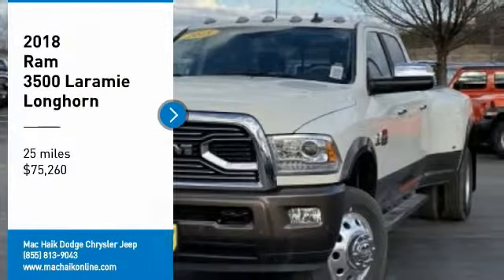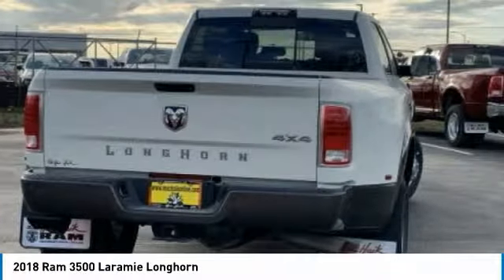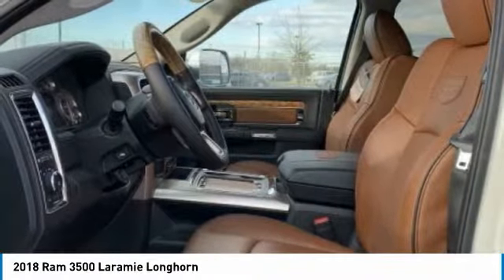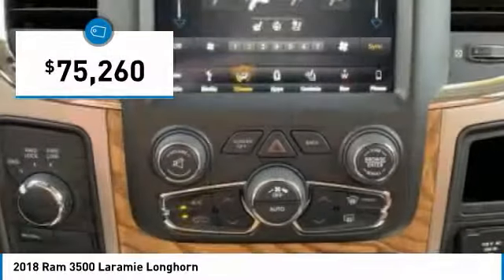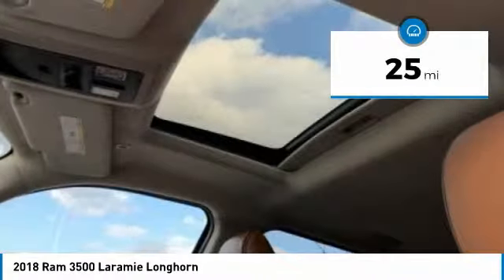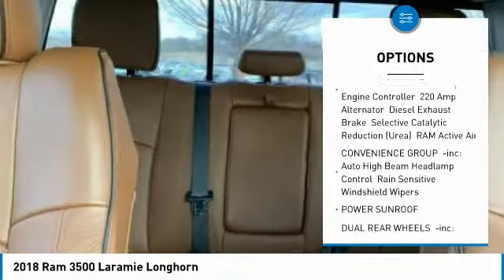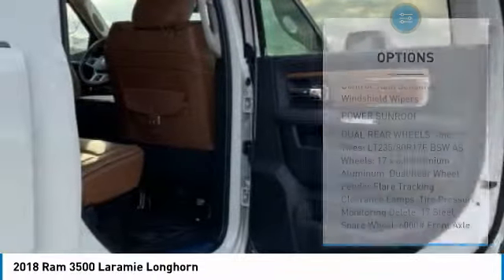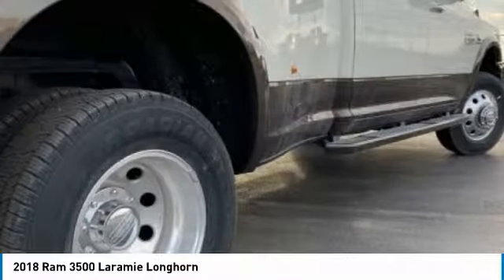2018 Ram 3500 Austin JG373632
2018 Ram 3500 Laramie Longhorn

Pick up this Pearl White 2018 Ram 3500, available today at Mac Haik Dodge Chrysler Jeep. This could be the one you've been searching for.